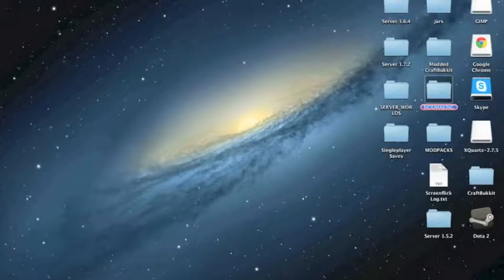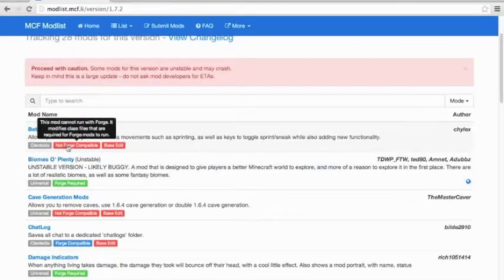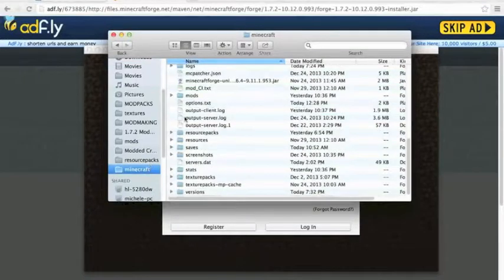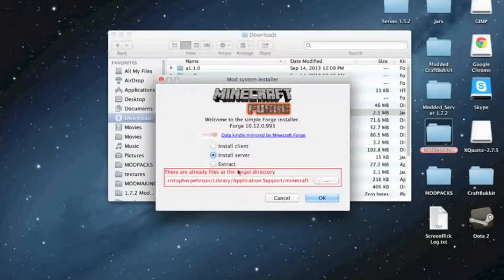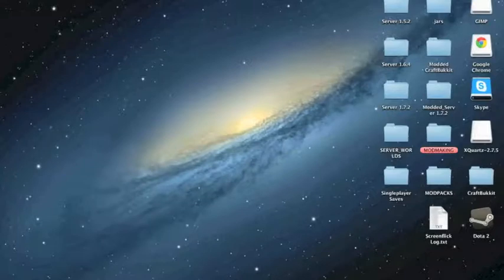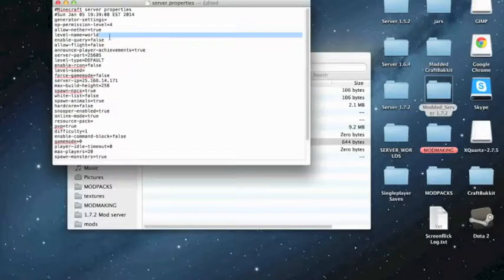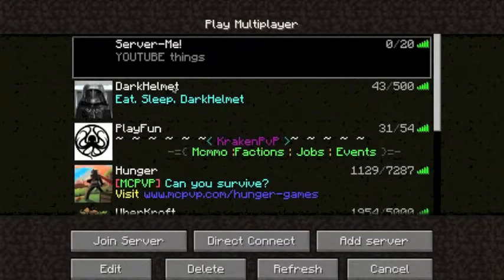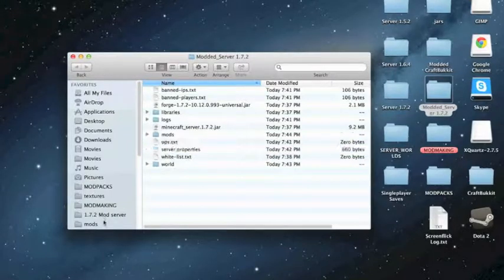Minecraft Tutorial: Setting up Forge mods and a Modded Server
"How do you mod a server???" you question.
 "It is quite simple," I reply, "you must just watch this video and find out."
Hello Internet Interlopers I am here with a video about how to Minecraft Forge-ify your minecraft and server too. I am sure somebody wants to know, right?
If you want to message me just go and type /join channel1. Sorry if a tad bit low quality and no HD, I'll try to fix that next video.

Out